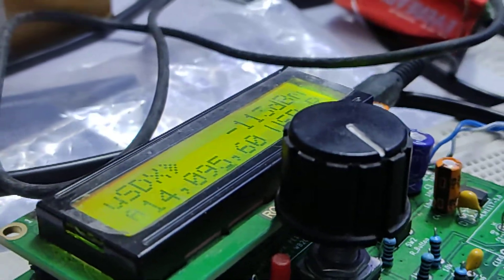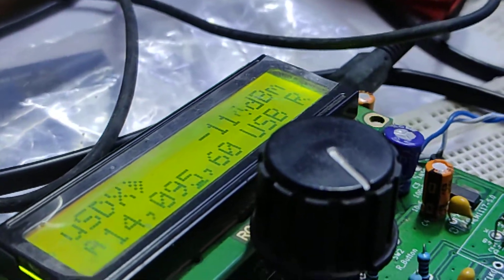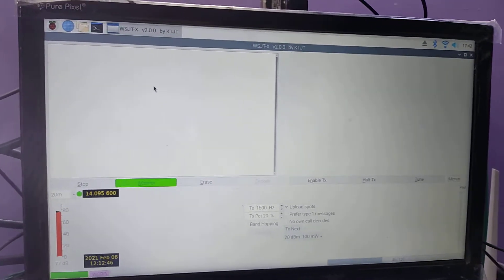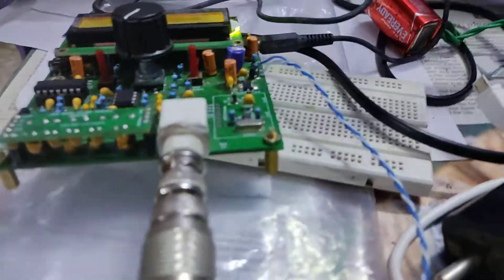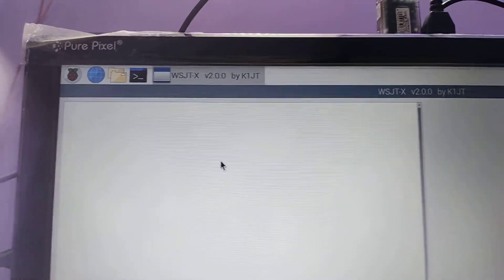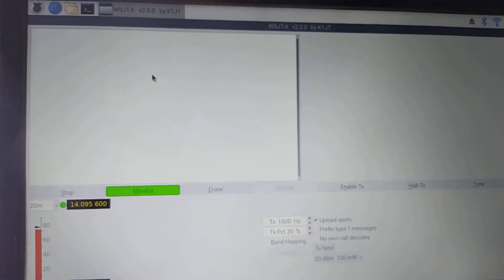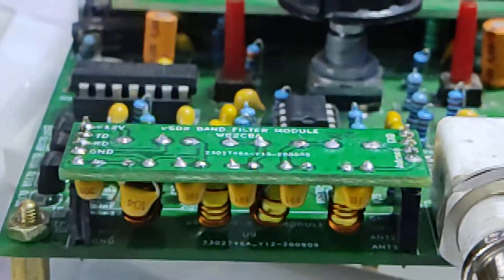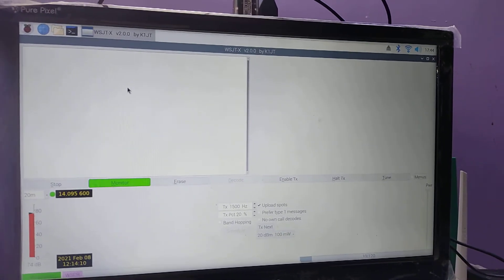usdx WSPR Setup with Raspberry Pi WSJT-X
here is my wspr setup. you can check my call sign on wspr map to know my reception. .
trx is usdx, EFHW antenna, Raspberry Pi 3 with WSJT-X installed.